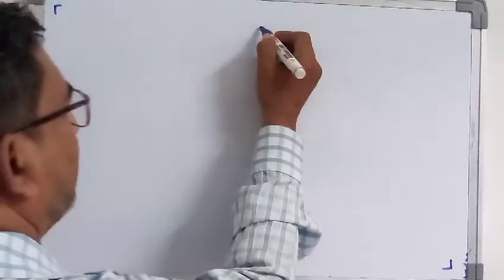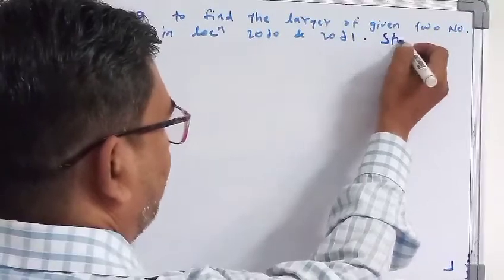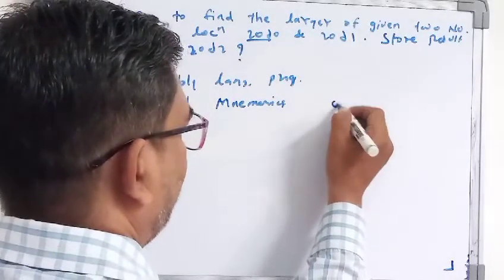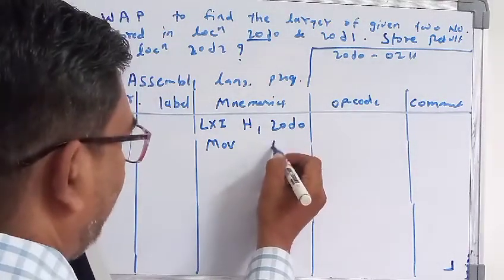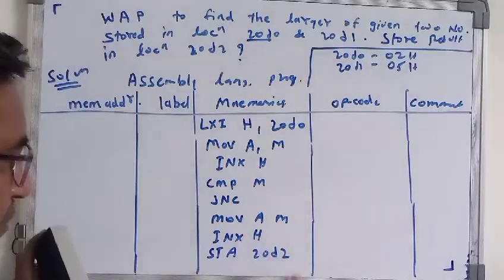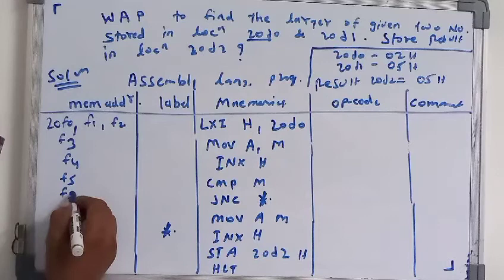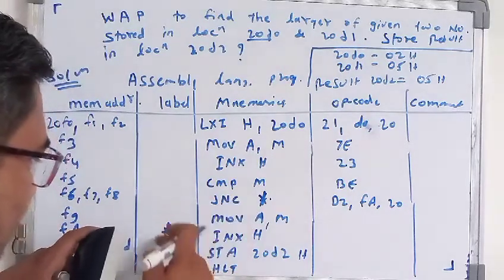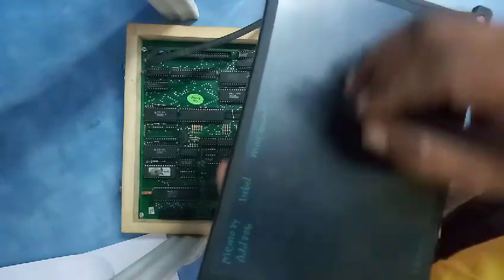WAP to find the larger of given two number.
larger of given two number. number stored in location 20D0 H & 20D1H. Store the Result in 20D2H.